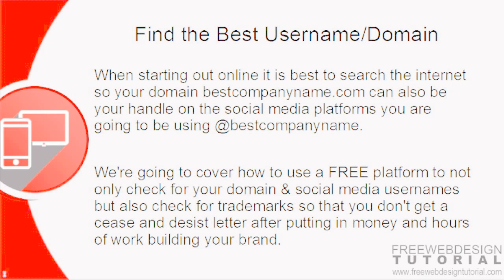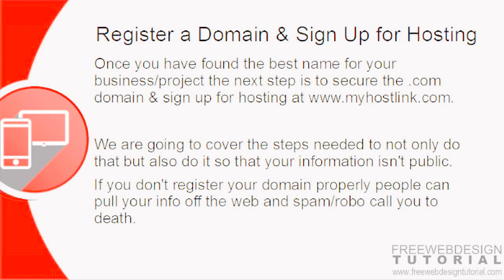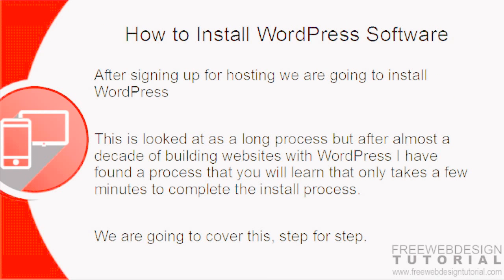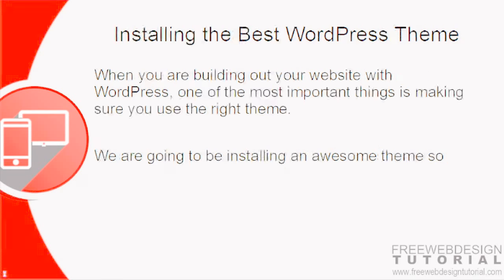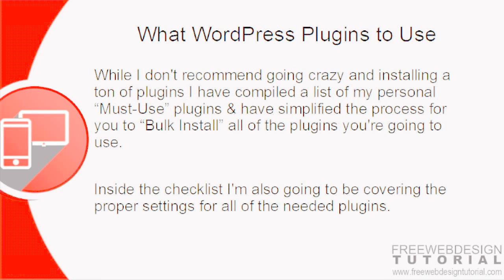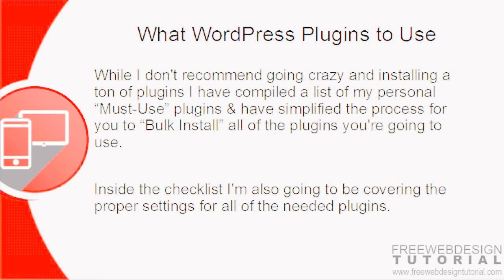Free WebDesign PDF Download | WordPress Tutorial For Beginners Step By Step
This WordPress tutorial for beginners is a complete step by step walkthrough/checklist.

There are many different companies that can assist domain registration. In this pdf we will cover how to get one free with your hosting.

I have used over 10 different hosting companies over the last 15+ years and found an amazing company that I would recommend & that I use.

In the free website design pdf, we will cover how to install WordPress on InMotion Hosting.

For this training, we are using a FREE WordPress theme called Ocean WP. In the web design pdf, you will see some of the awesome features.

Inside of the website design pdf I cover how to bulk install all of the needed plugins for almost every website. Learn more about the plugins on FreeWebDesignTutorial.com

With awesome free WordPress plugins like Elementor you can be a beginner and design like a pro! Just follow along with the Free Training.